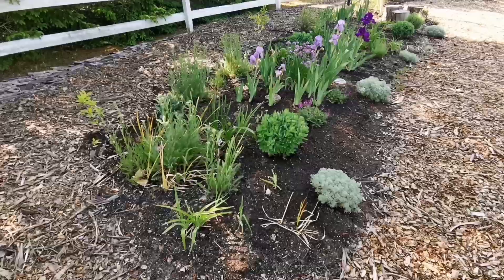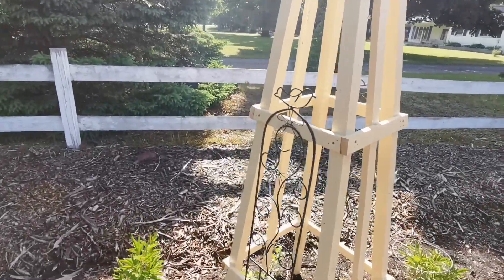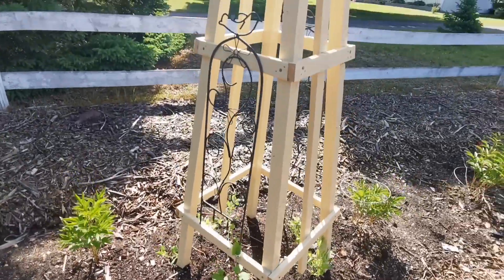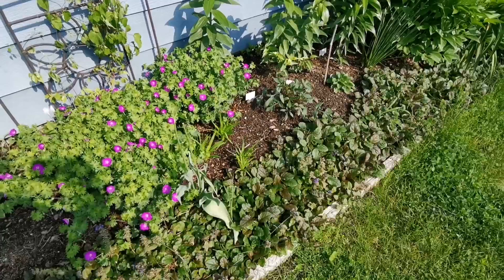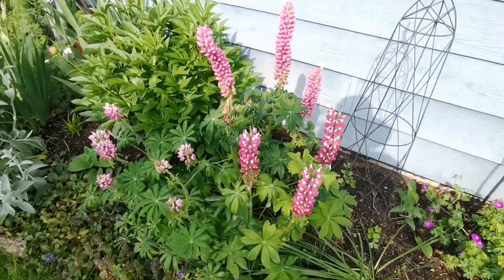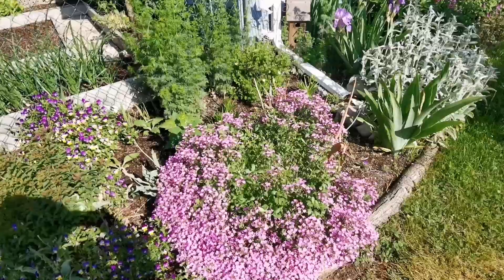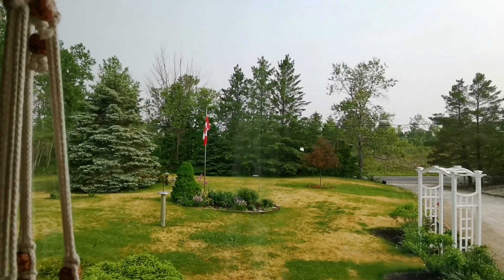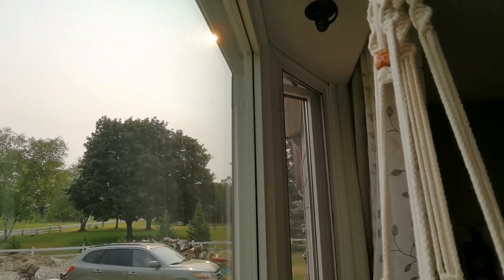The Smoke Has Cleared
New garden structure & the drought is over